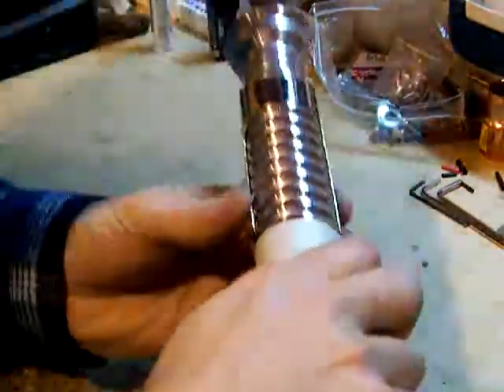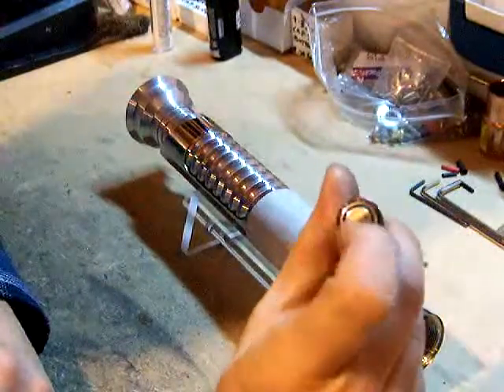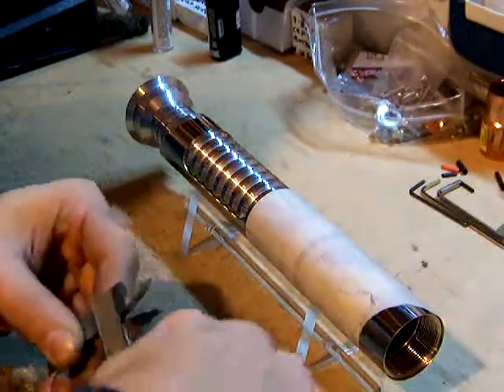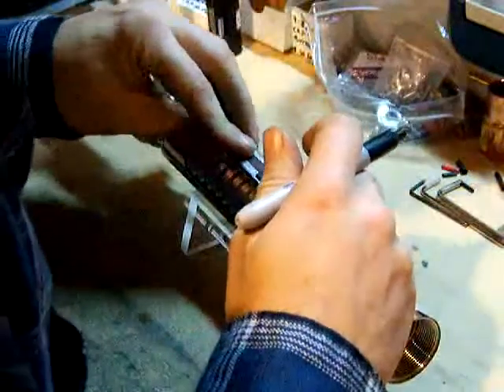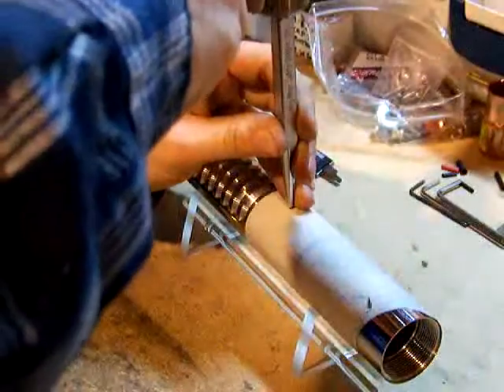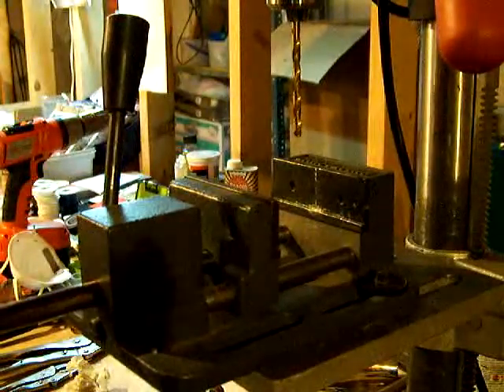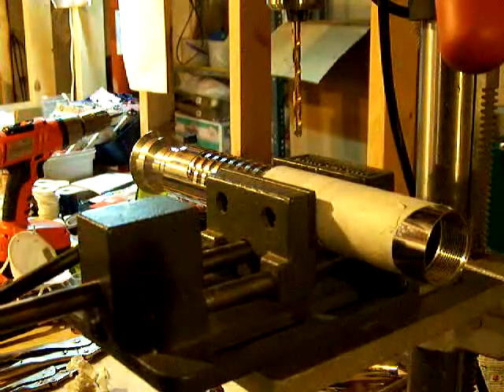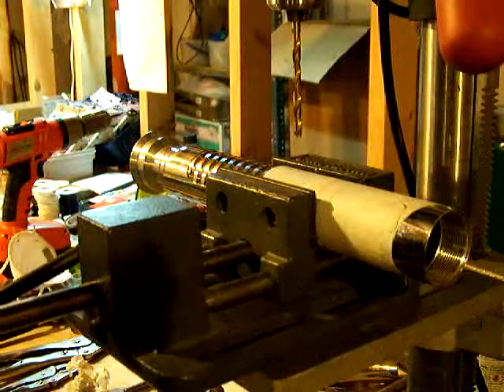Jay-gon Jinn's Chrome saber 21 (CS-21) Video Build Log - Part 16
Part 16...getting ready to drill for the switch hole, and making a mistake. I got ahead of myself because I was shooting the video, and marked the center of the hole at the depth of the threads. oops...caught it in time before I drilled the large hole for the siwtch, but it is still off. you'll see what I mean in the next part of the series, Part 17.